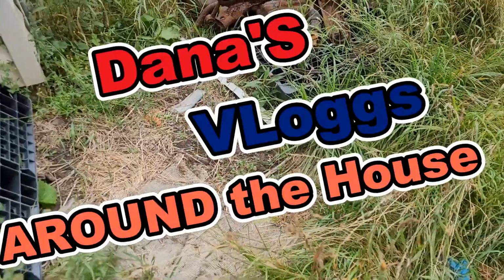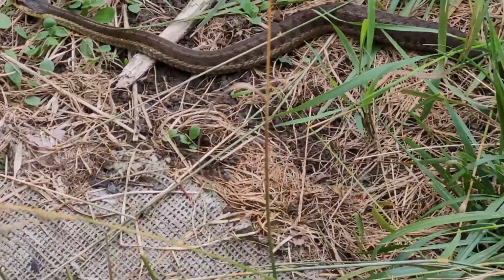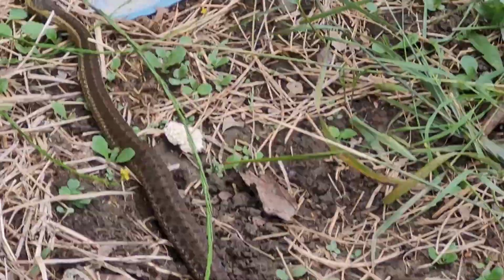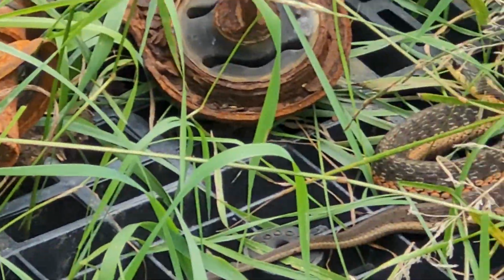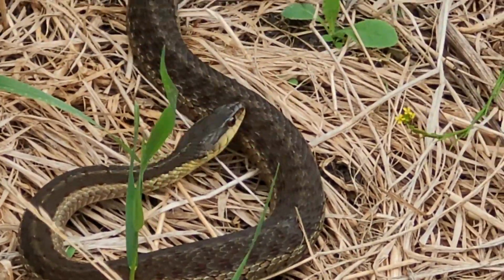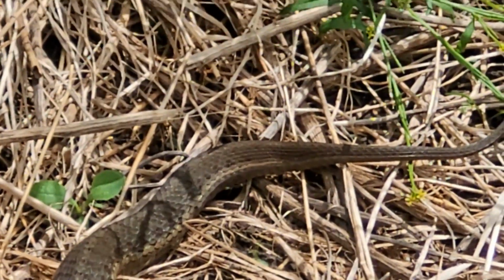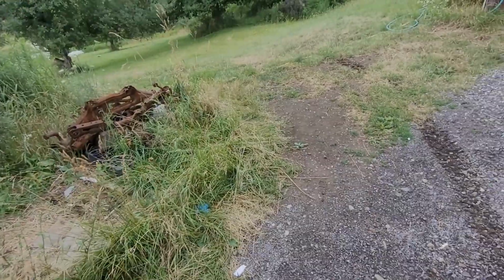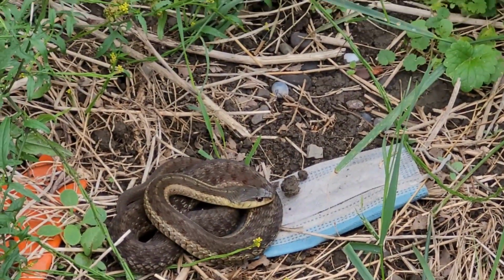More Snakes Found in garage area.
Euipment used
Osmo Action Camera

KA'CHAVA
Here is 15.00 off first order